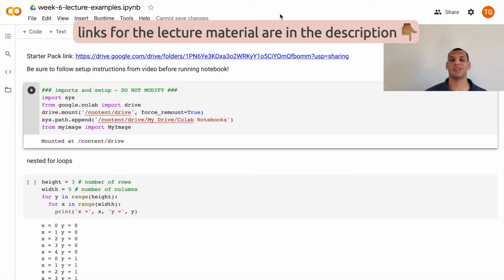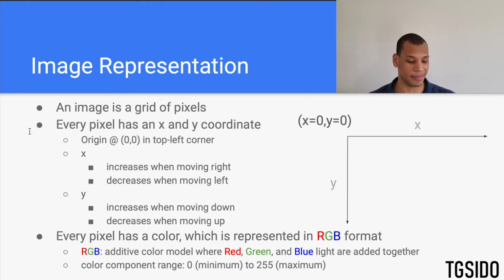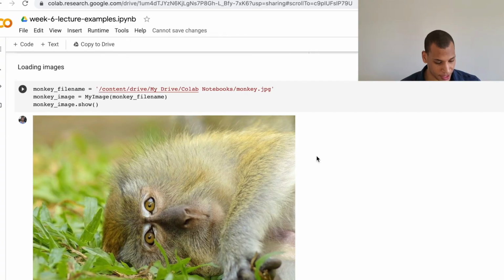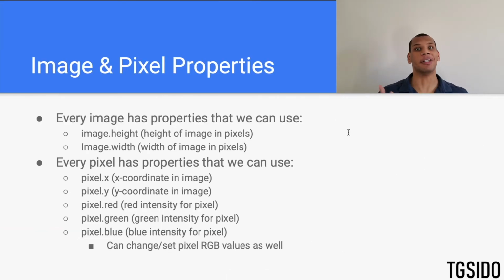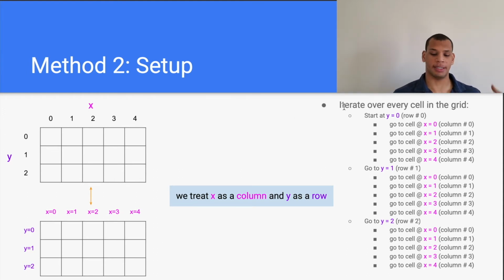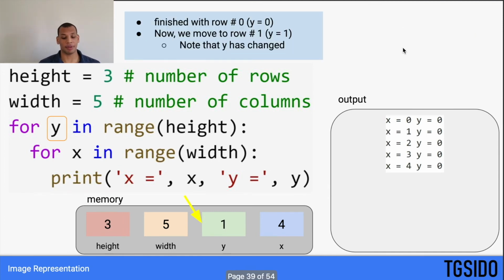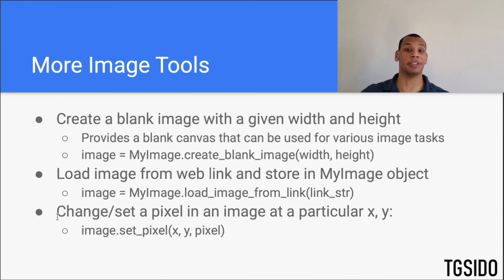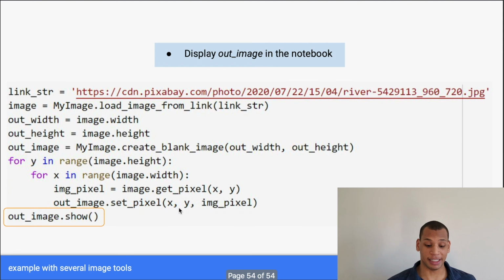Python For Beginners (Week 6) - Intro to Images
Hey, there! If you have any interest in learning how to code, you've come to the right place! My name is TG Sido, and I'm teaching a coding course for absolute beginners.
This is Week 6 of the course. This week, we will focus on images!

⏱️  Timeline ⏱️
Start - 0:00
Setup - 0:33
Intro to Images & Pixels - 2:29
Getting Started with MyImage - 4:06
Accessing Individual Pixels - 5:10
Method 1: "for-each" style loop - 5:24
Image and Pixel Properties - 6:25
Method 2: Nested For Loops - 8:08
More Image Tools - 12:23